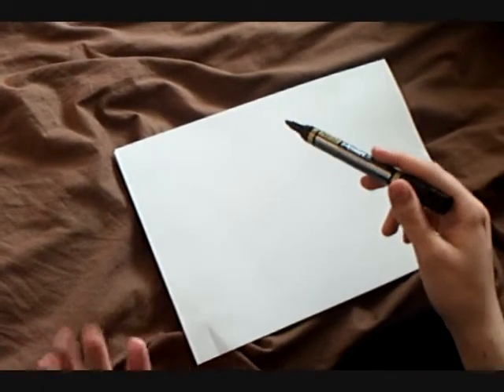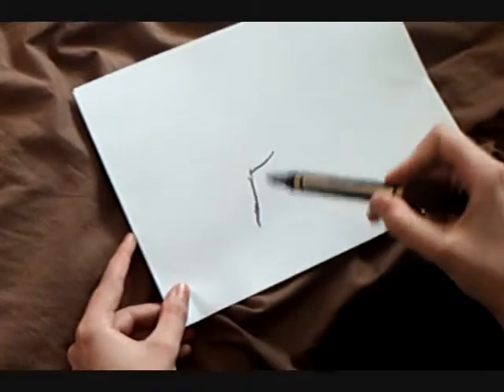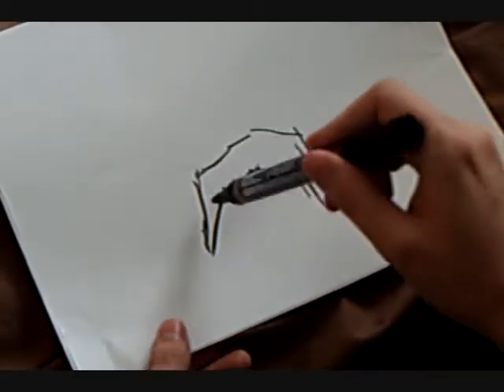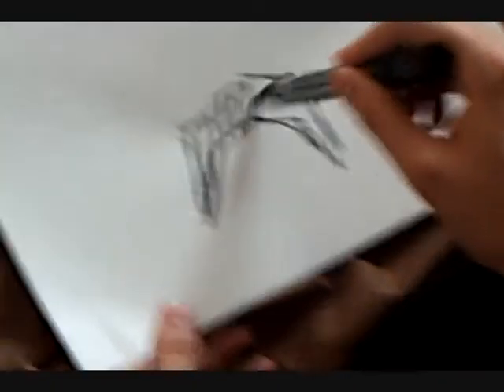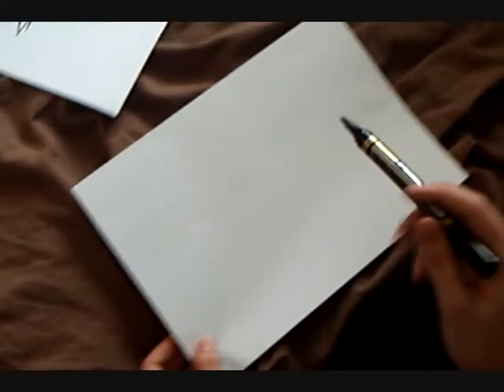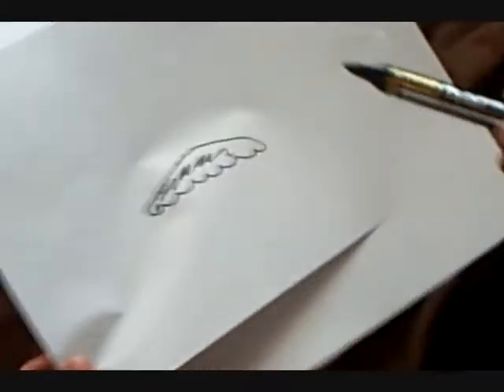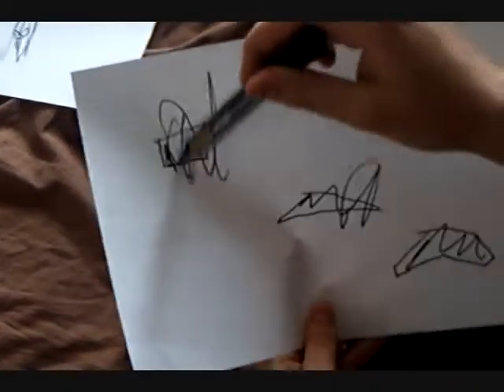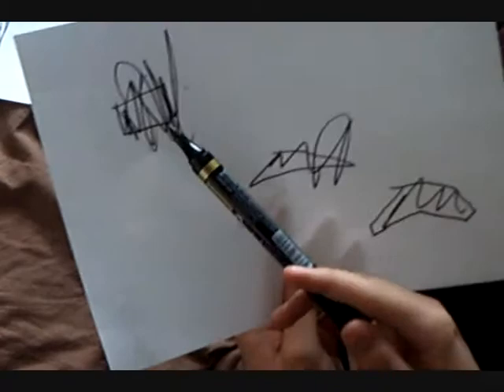How To Draw A Tash!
Self Explanitory Really/